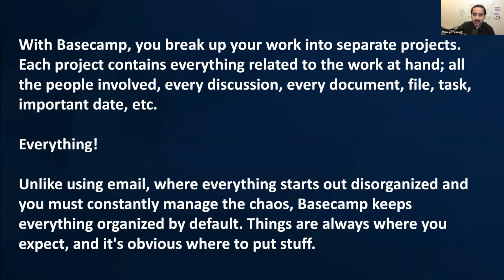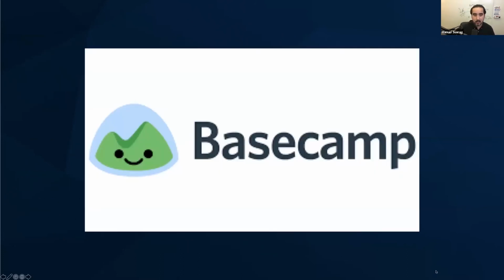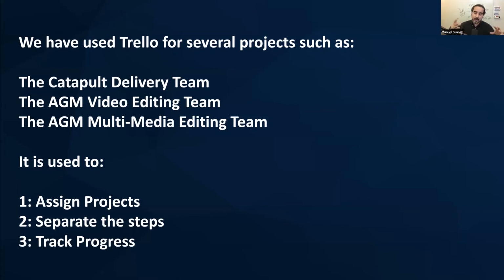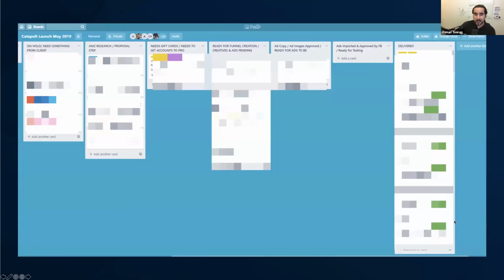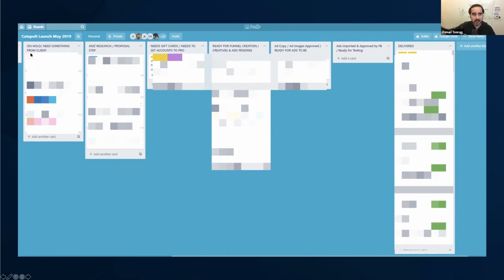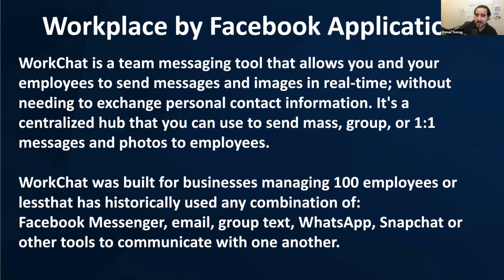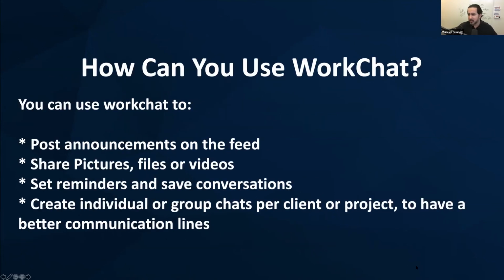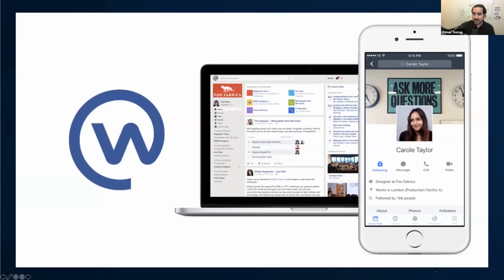Project Management Software For Marketing Ad Agencies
In this video, Manuel covers the subject of Project Management. Being organized is a critical element to having a business succeed. Learn how Manuel keeps his projects and clients organized inside his marketing agency (AGM AGENCY)

Project management is what allows us to actually get things done. And getting things done is how we get paid. Whether your team is all in one office or you manage remote team members, the software I show you in this video can be super helpful to keep you all on the same page.

𝗔𝗯𝗼𝘂𝘁 ManuelSuarez

I like to help people. I like to help them expand and flourish in their life. And through my knowledge of SocialMedia Advertising, I can.